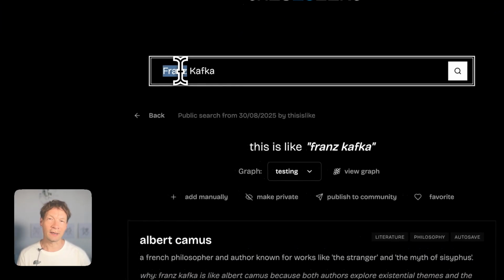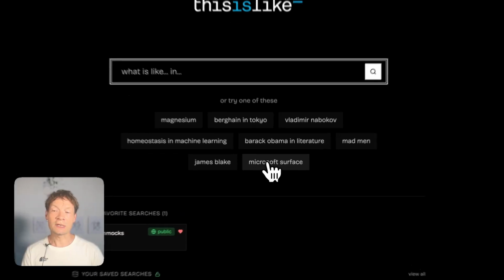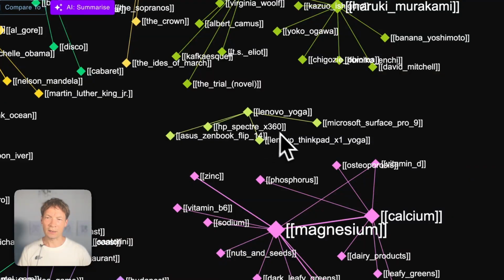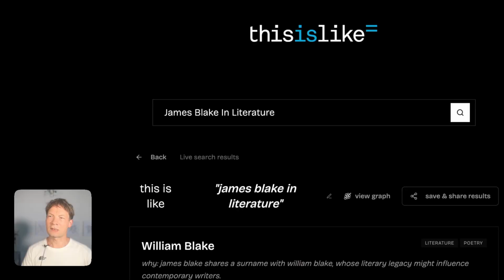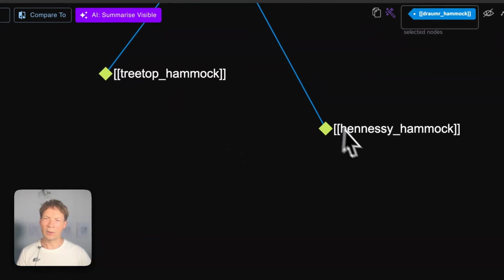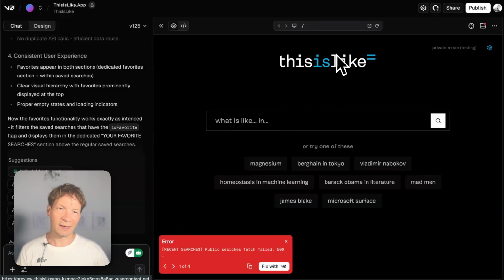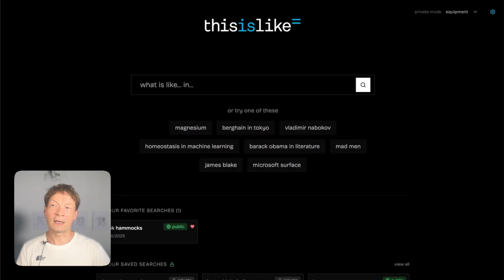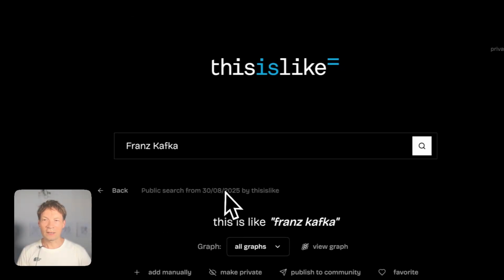How to Find Things Like the Things You Love — AI Knowledge Graph App (and How to Build It)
In this video, I present an app I developed using and various AI tools like v0 and Cursor Code. The app is called and it helps people find things, ideas, people, venues that are like the things they already love.

You type something in and ThisIsLike shows you what else is like that. You can also choose a different domain and explore the musicians that are like your favorite writer or restaurants in a city you travel to that are like the restaurants in your hometown.

I demonstrate how the app works first and then how I used @InfraNodus to build a knowledge graph backed and to enable the users of the app to save the associative knowledge graphs of the things that are like each other and share them with the outside world.

I also show how you can use those graphs you build for discovering new connections you love you haven't thought of before.

Timecodes:
0:00 This is like… anything you love!
2:20 Discover and share knowledge graphs of similar things
3:49 Finding related stuff across domains
4:41 Saving only specific results
5:24 How to connect ThisIsLike to InfraNodus
6:20 Different knowledge graphs for different categories
7:15 💡 Tip: Using knowledge graphs as reasoning experts in your LLM workflows
7:57 How ThisIsLike was built: AI workflows
8:50 💡 Tip: How to develop apps with AI
10:15 Using InfraNodus API as a database and login system
10:55 Finding related ideas inside InfraNodus web of knowledge

To open an InfraNodus account to build your This Is Like graphs